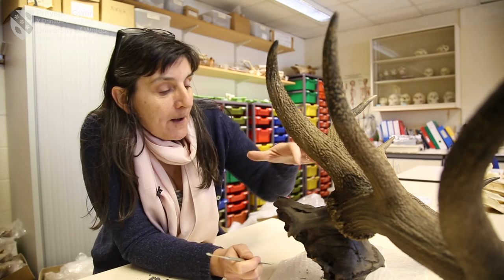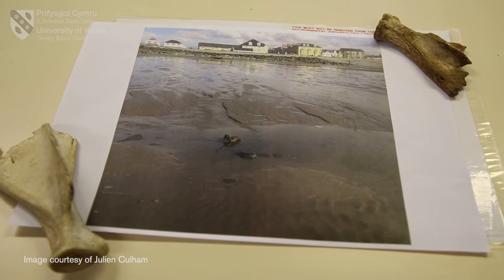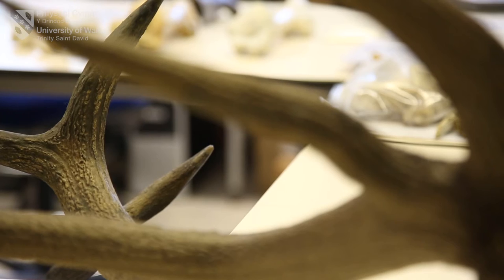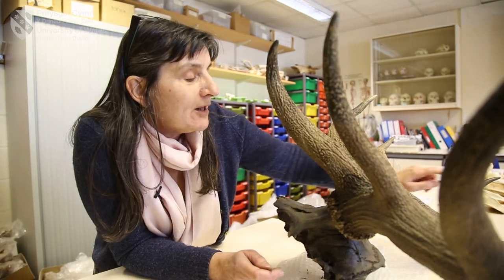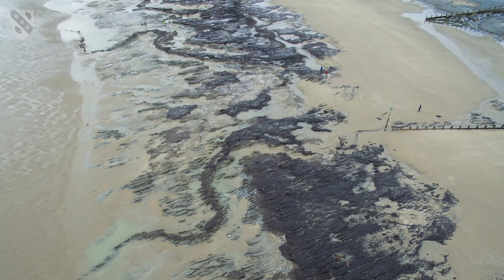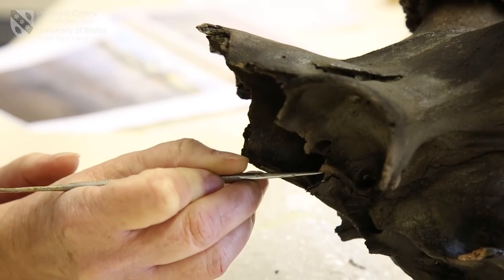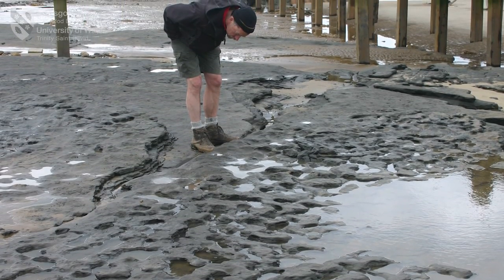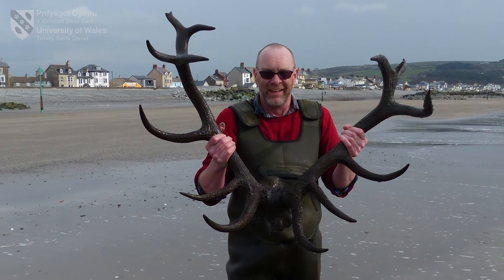4000 year-old red deer skull and antlers found in Borth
Dr Martin Bates and a team of archaeologists in the UWTSD faculty of humanities and performing arts are currently examining a large red deer skull and antlers that are believed to be around 4000 years old.